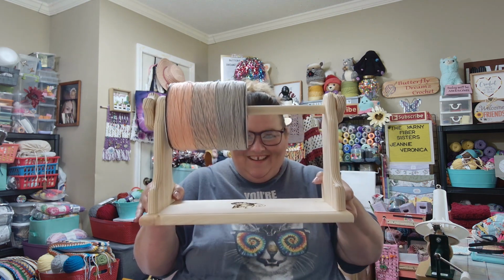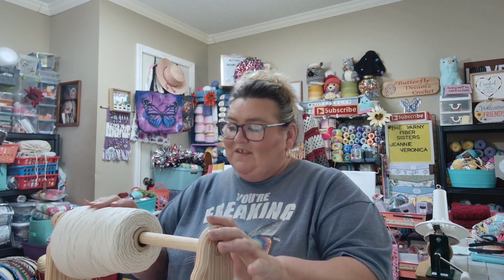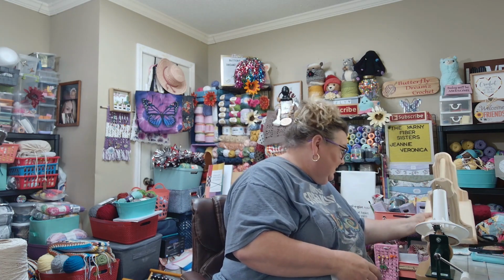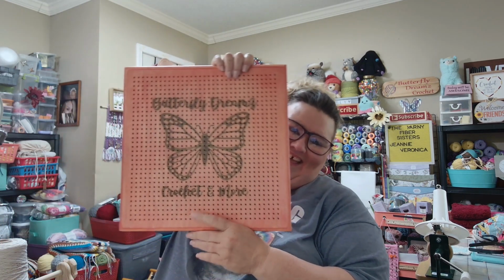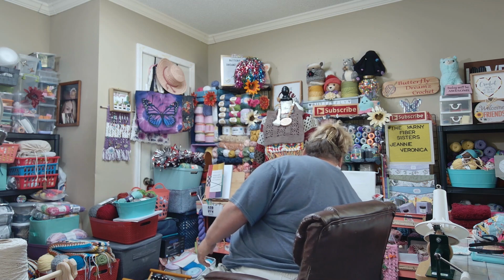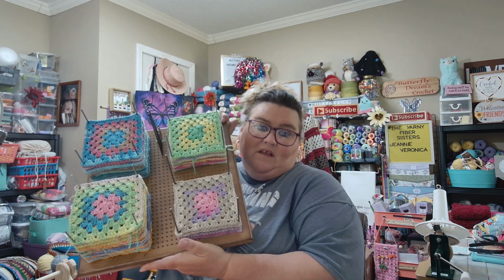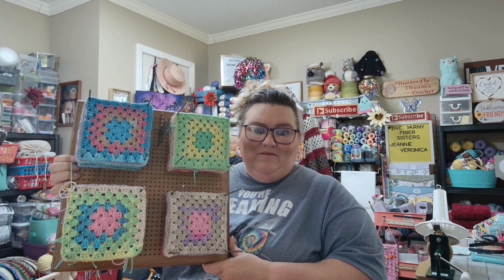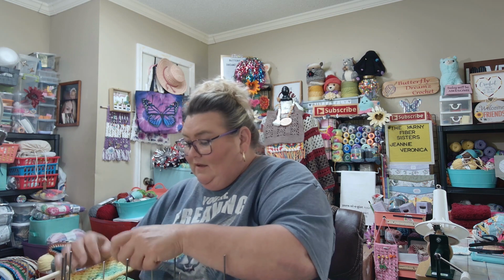OMG!!!!!! What did I Get???? Watch to see!!!!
***If you are interested in getting a Bobbin, Skein or Cone Wood Holder contact Brie. ***
Bobbin, Skein or Cone Wood Holder by Brie  @BriezeesCraftyCreations

Thank you to all who have watched this video. Love you all Bunches and Bunches!

Tutorials for the Scrappy Crochet 2023 Blanket and Scrappy Knitted Blanket and Angie's Bright Boho Knitted Cardigan.

Please consider Joining our channel either as a SUPPORTER/MEMBER and be part of the Butterfly Team (what I call my Members) but you all are my Butterfly Family. Membership Fees will help me continue to put out great content for you to watch and also help our channel to continue to grow as well as YOUR Channel to grow (If you are a content creator). For more information about the Memberships I offer just click this